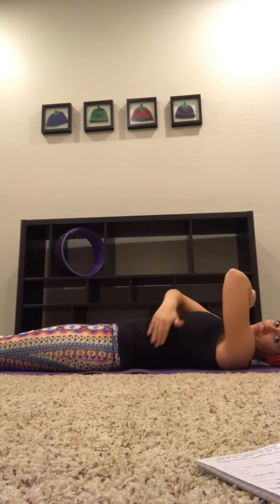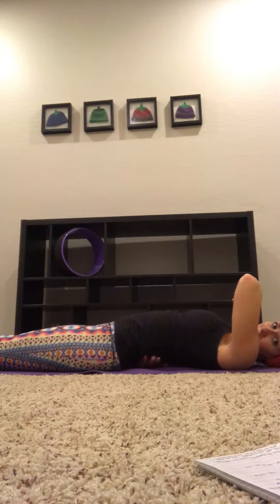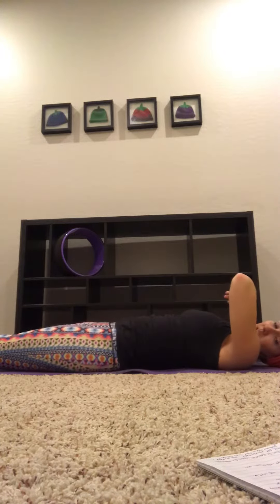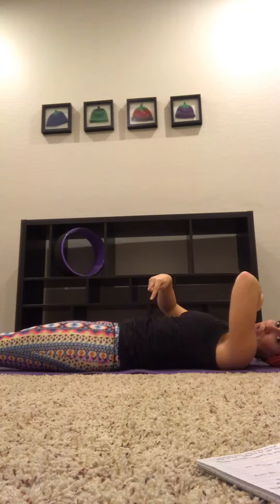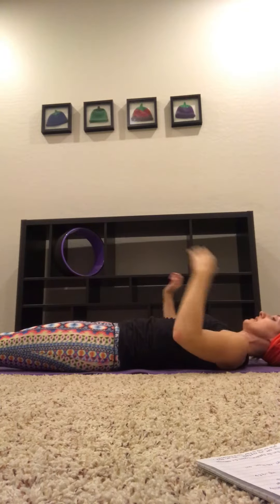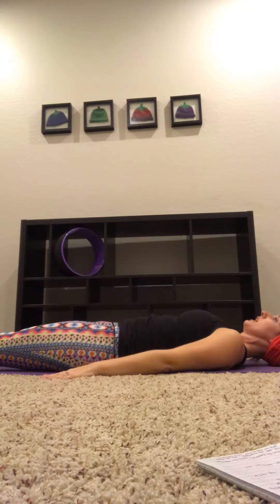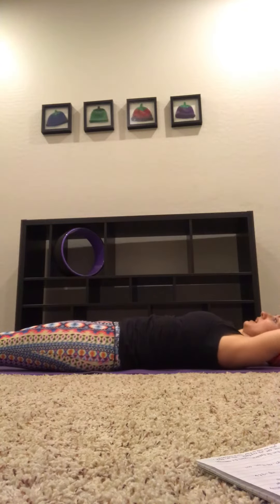Yoga tips part 5